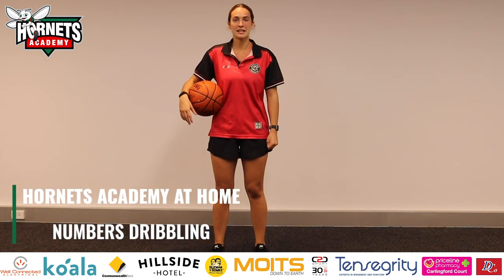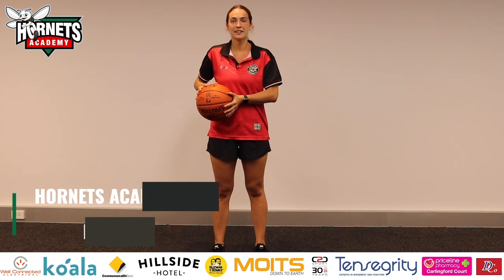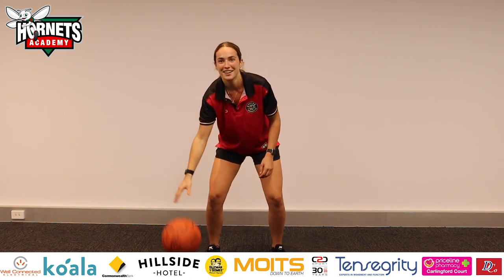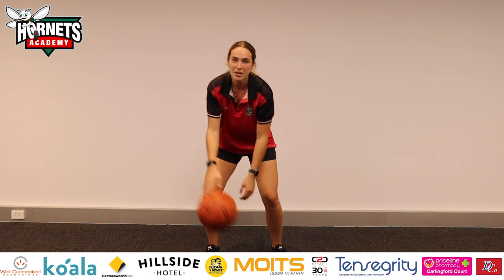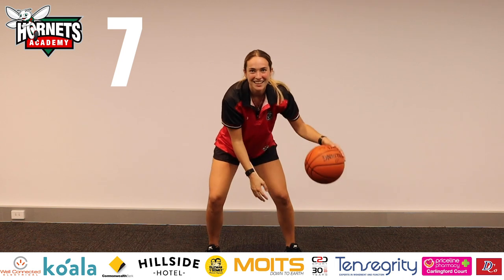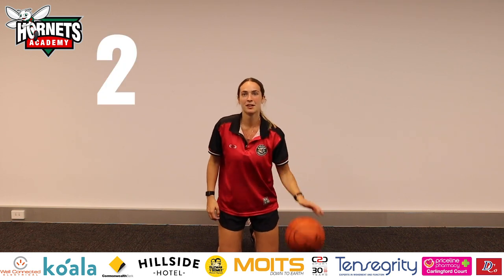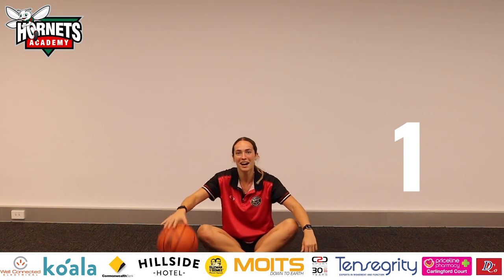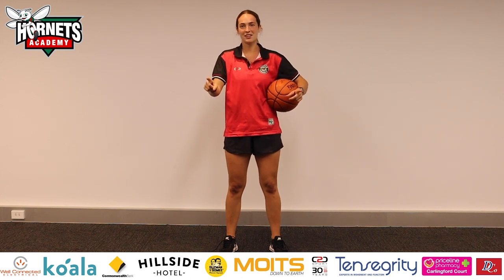HORNETS AT HOME | NUMBERS DRIBBLING GAME